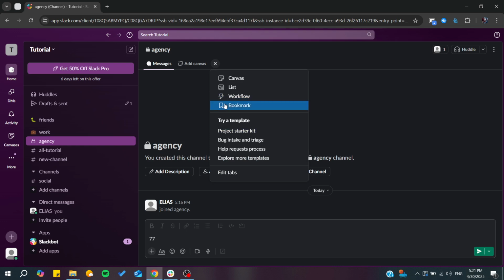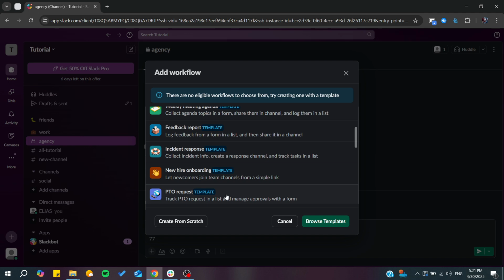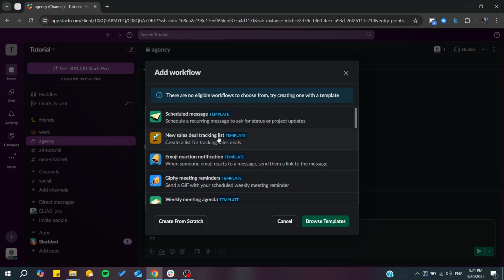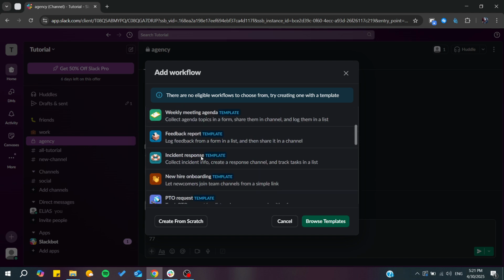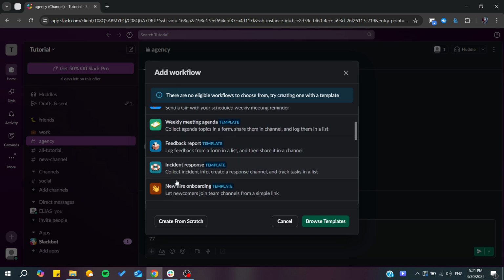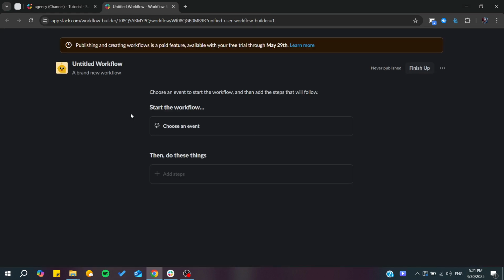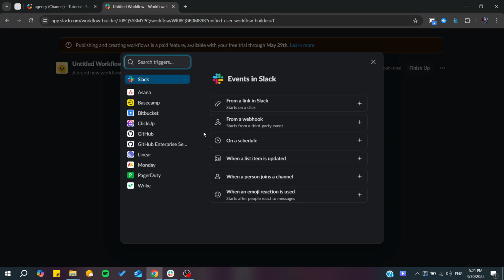How To Set Up Slack Workflow Tutorial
Today we talk about set up slack workflow,slack tutorial,how to use slack,workflow automation,slack for beginners